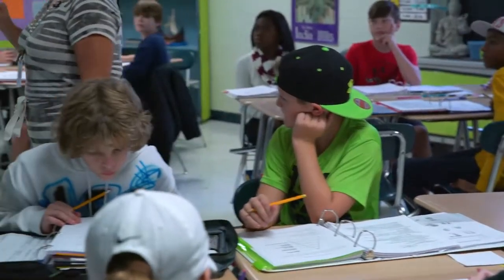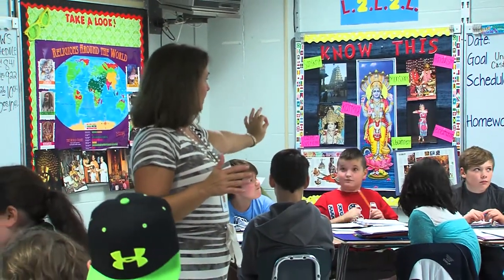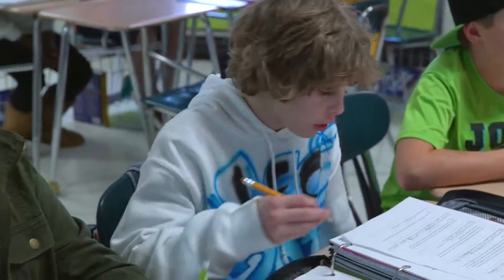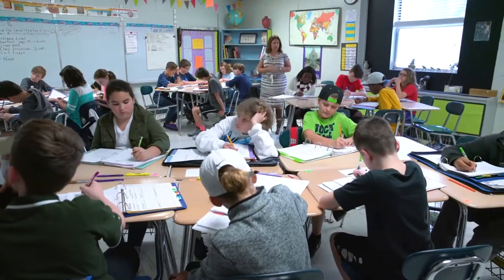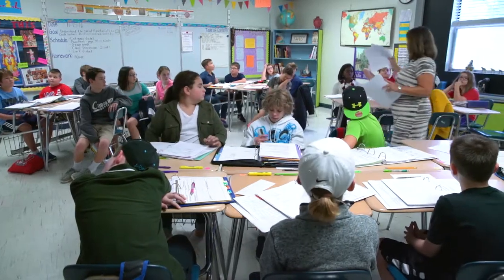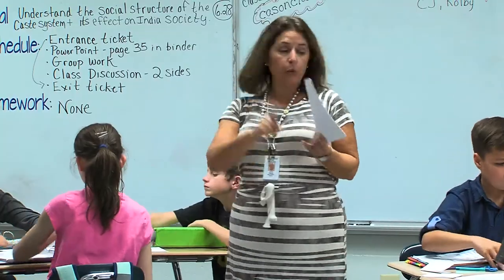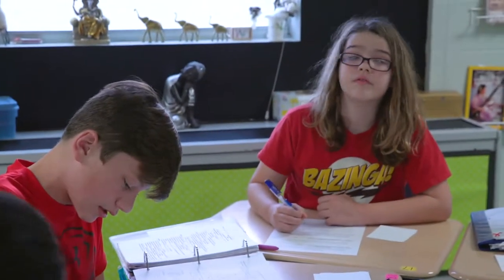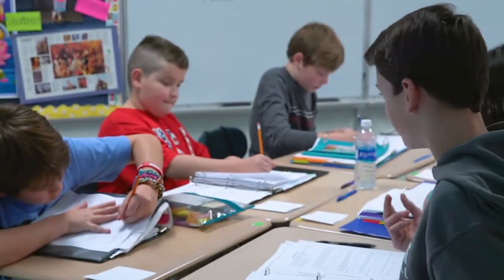Balanced Instruction (Secondary)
Video featuring teacher Laura Cason describing how she incorporates Balanced Instruction strategies in her sixth-grade social studies class. This video was developed for the Tennessee Department of Education